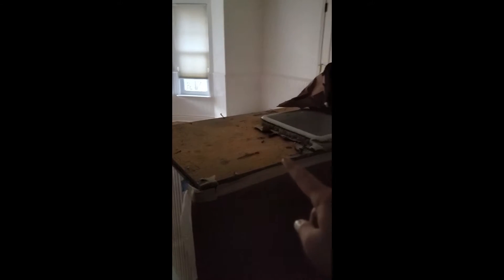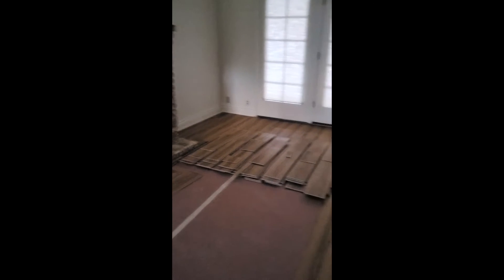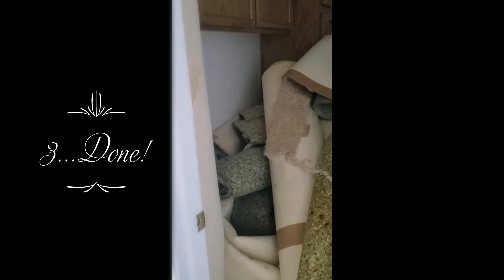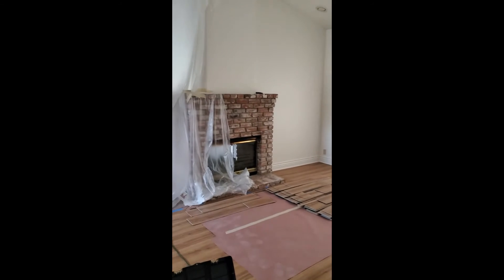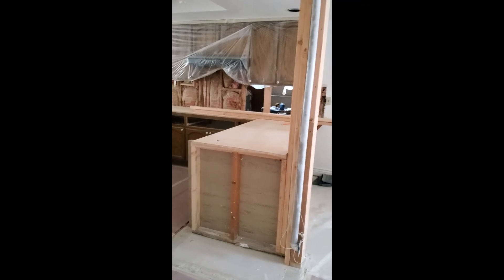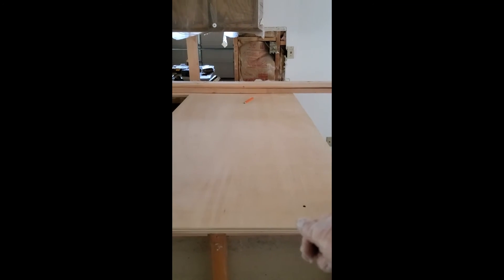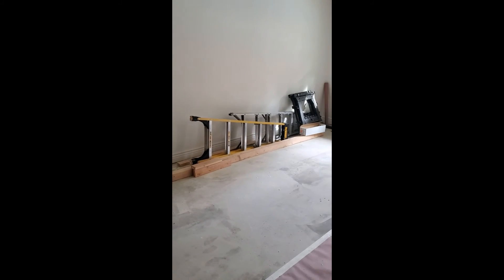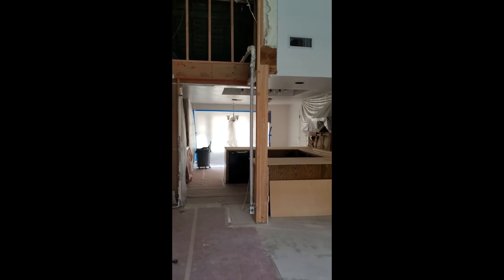Big progress! Kitchen wall gone & carpet demo | Vlog2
Exciting progress with our house!
Come with me and check out the progress on the wall demo! The bookcase blocking in our kitchen is gone! So much more to tell you! See our kitchen renovation from the vary bones of this house be redone in a matter of a couple of weeks!